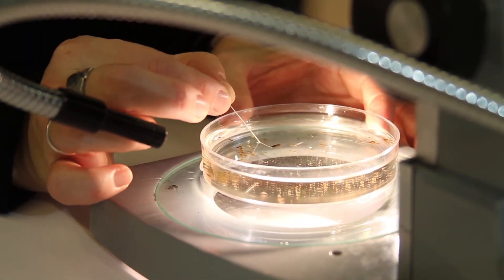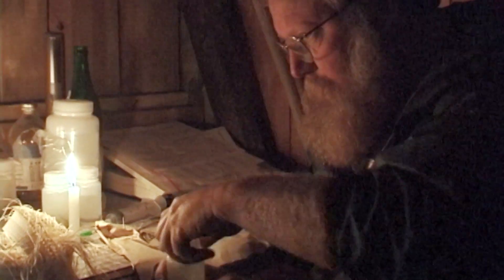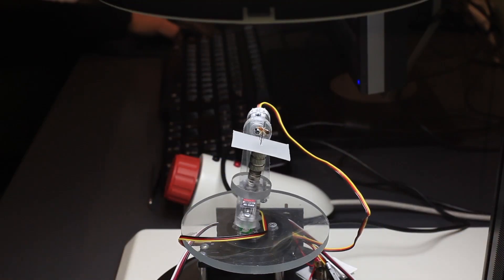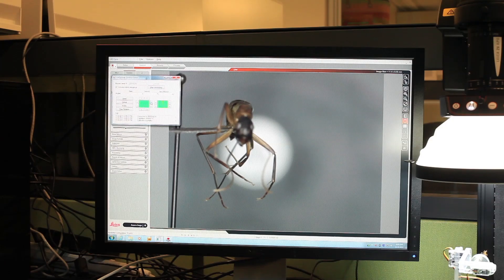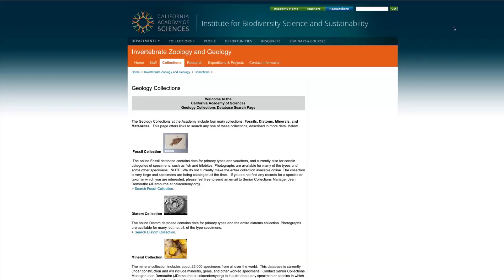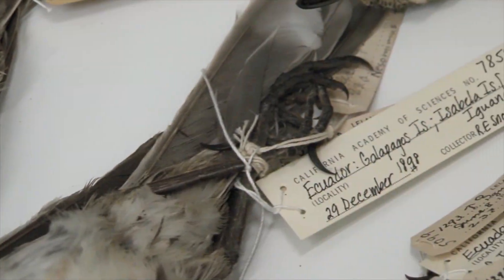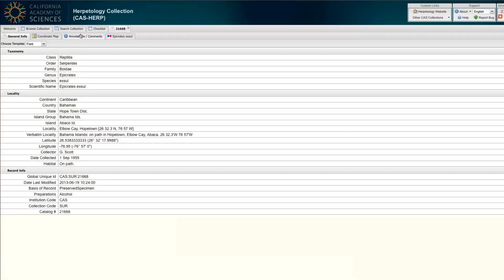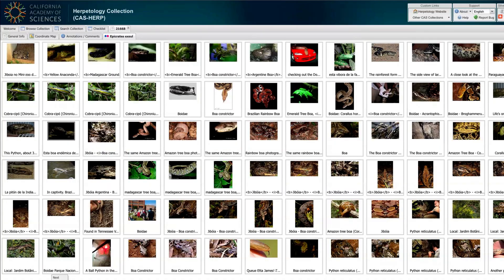Science Today: What Lives Where | California Academy of Sciences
The Academy's Stan Blum works in Biodiversity Informatics-- basically documenting what lives where. Learn about how biological datasets promote understanding of habitat changes.